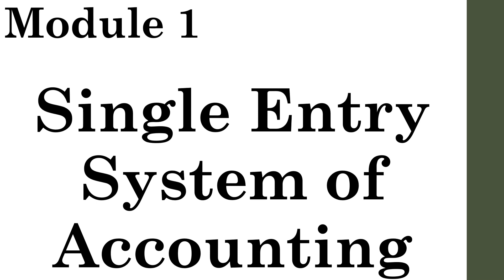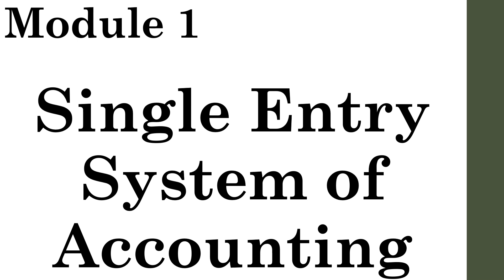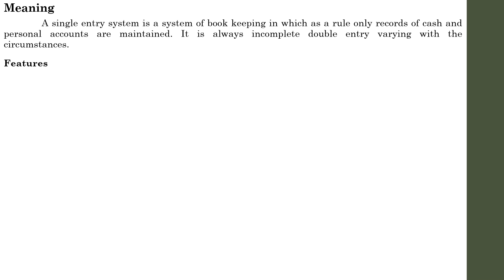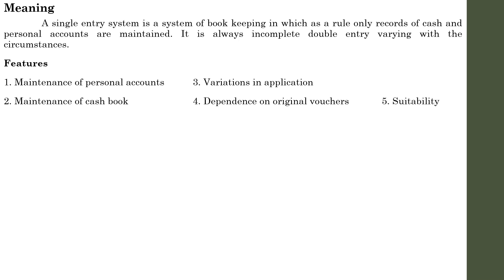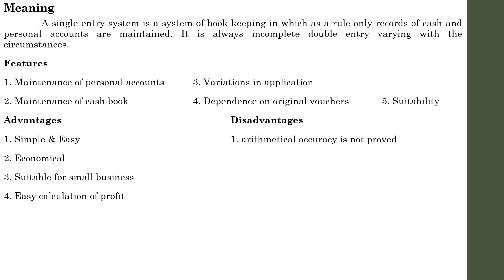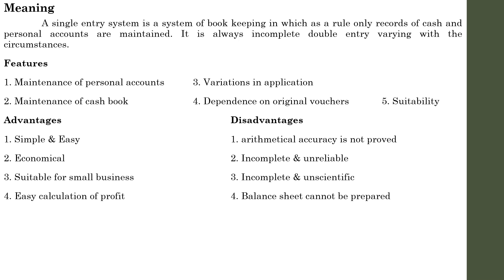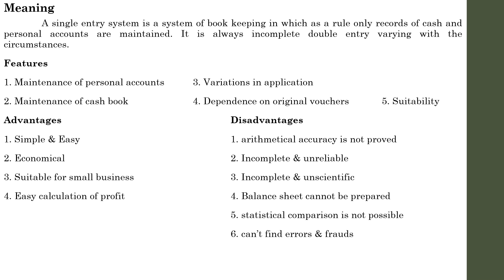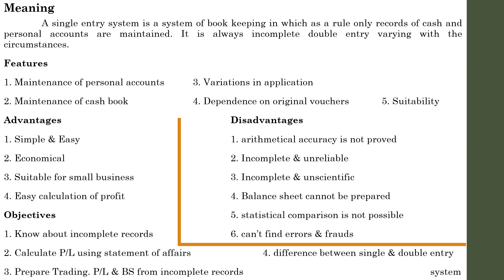Financial accounting 1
Financial accounting – module 1 – single entry system of accounting – meaning, features, merits & demerits, objectives